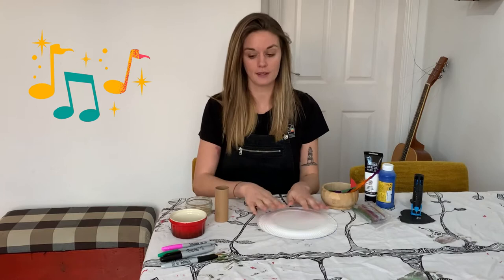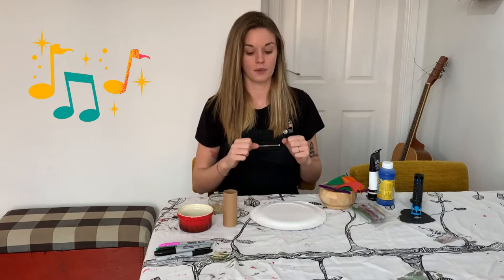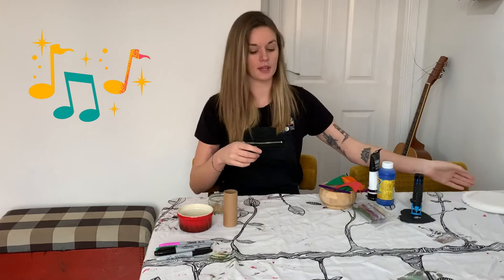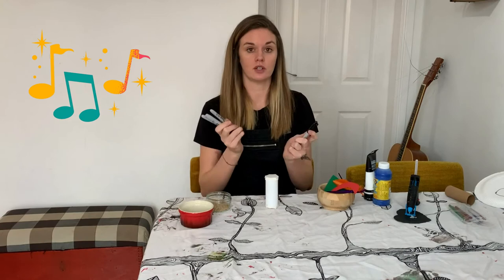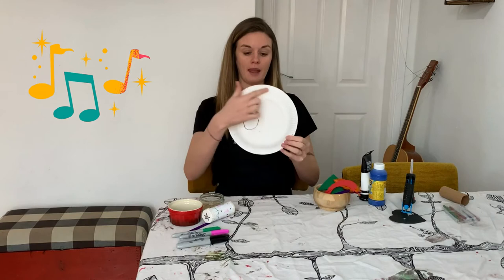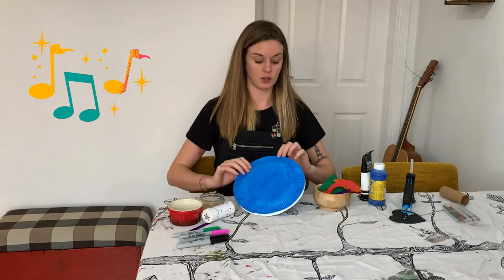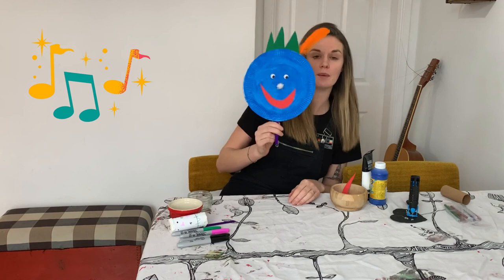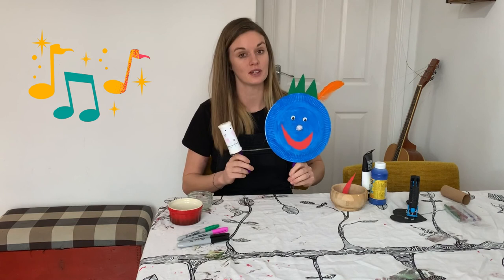Make a Music Shaker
Make a music shaker using paper plates and a toilet roll holder. Part of Three Circles remote activities through Covid-19.